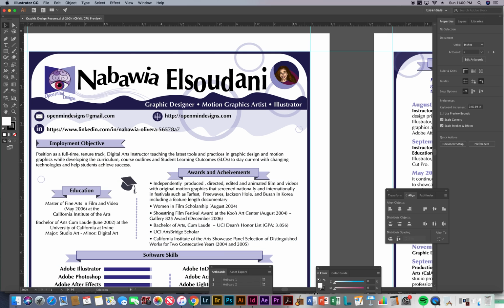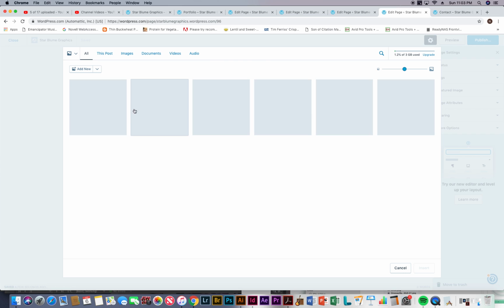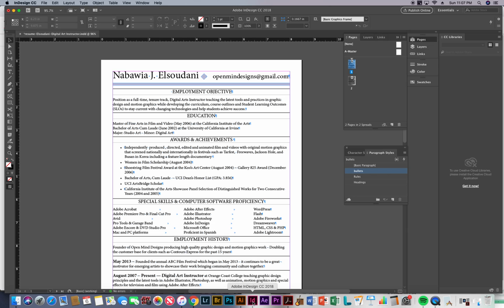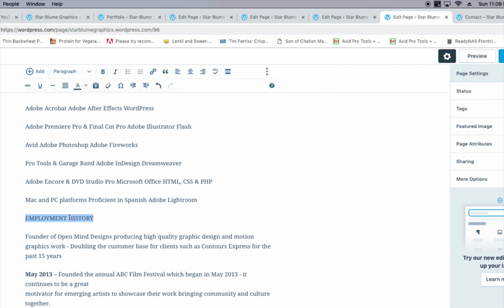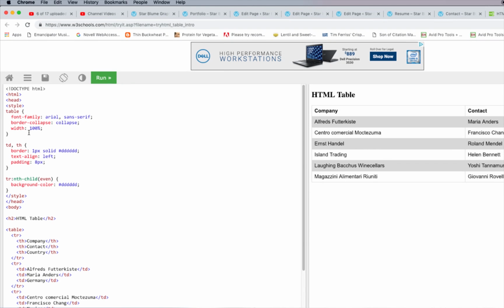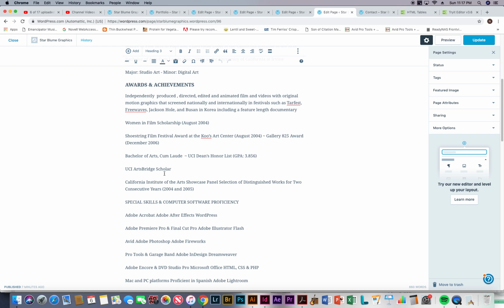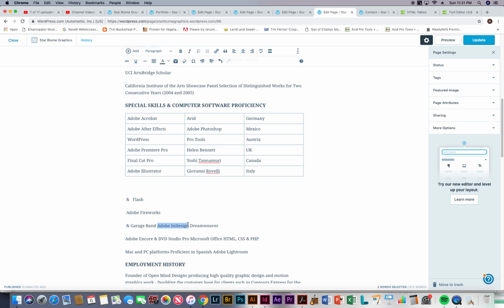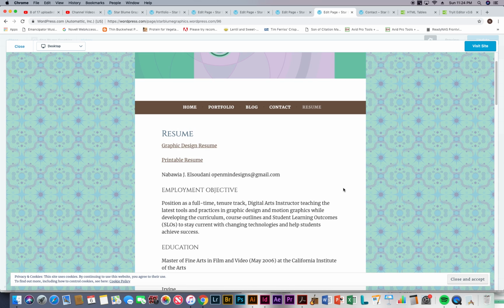25 wordpress Resume Page 07